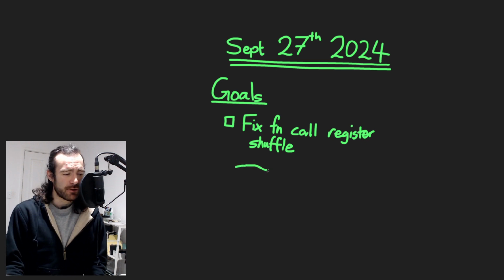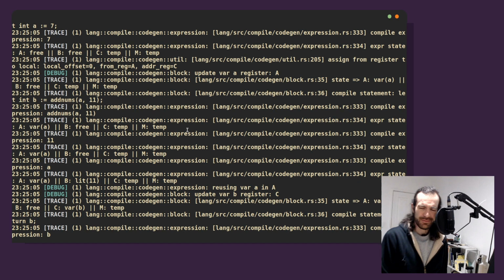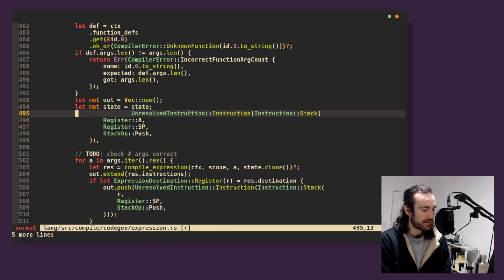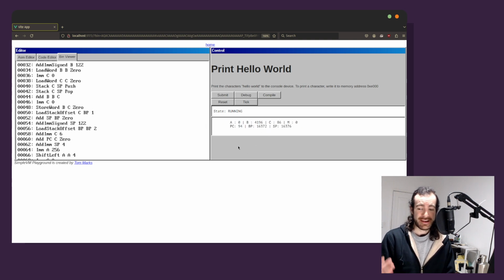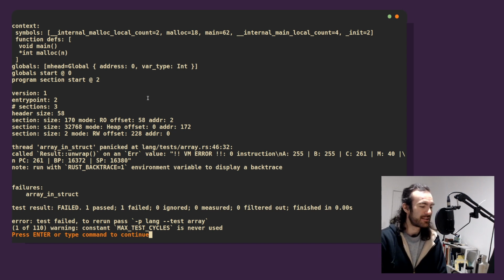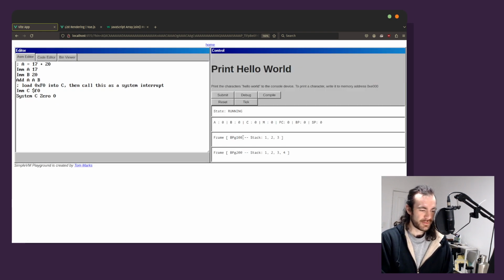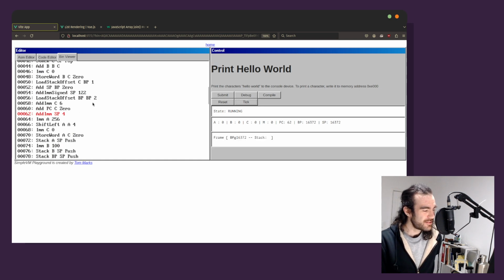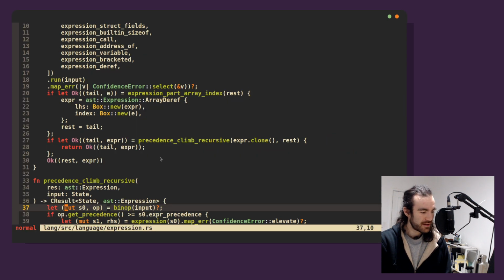Building a Compiler - Shuffling Registers for Optimized Function Calls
In my attempt to preserve the A register between chained function calls, I've had to make some serious changes to my calling convention. Can I fix this strange register shuffle to allow my optimizations to work?